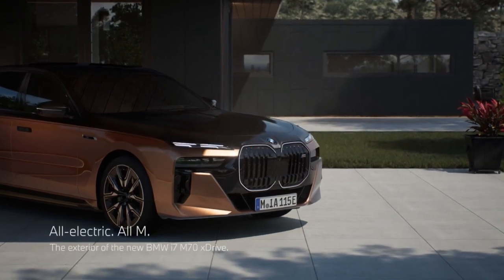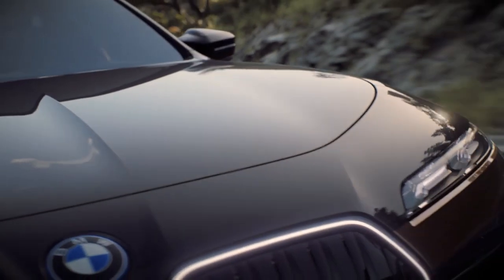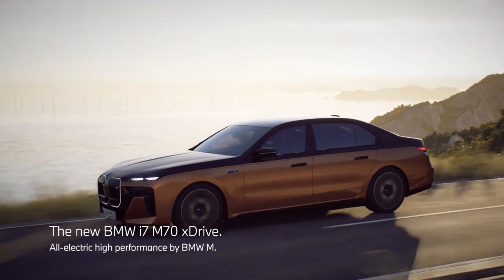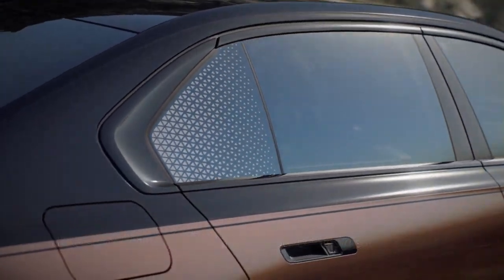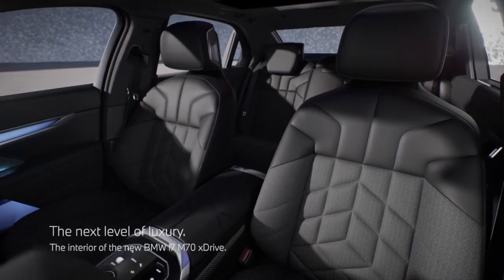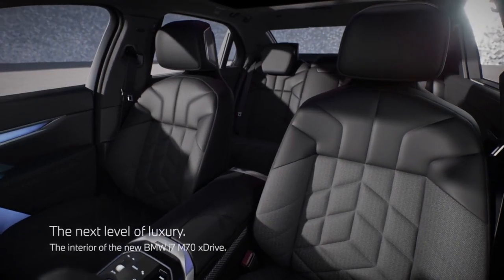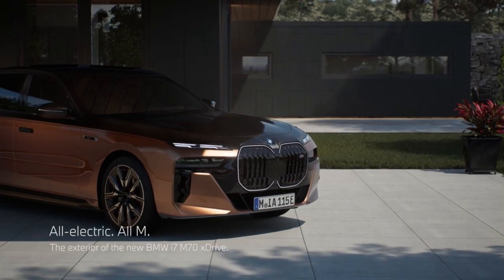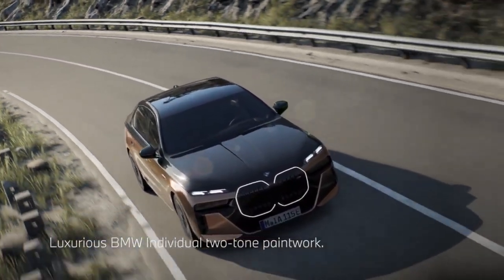2024 BMW i7 M70 Launch in india - The Most Powerful Electric | Mercedes AMG EQS 53 Rival IS HERE 💥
BMW is all set to expand the line-up of its flagship most powerful electric sedan, the i7, with a new range-topping M70 variant. We've managed to get our hands on the details of the new BMW i70 M70, which incidentally is the most powerful electric BMW ever, and here's what you can expect from it.

        ☑️i7 M70 will be offered in 9 exterior color schemes
        ☑️13 Interior Trim Options Available
        ☑️101.7kWh battery providing a claimed range of up to 560km (WLTP)

Deenaxo Automotives
Utkarsh maheshwari